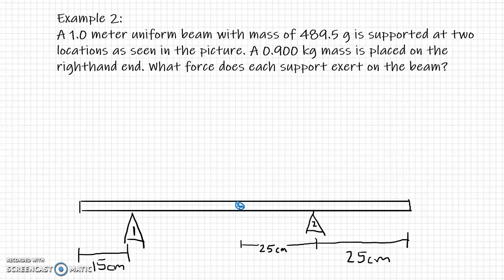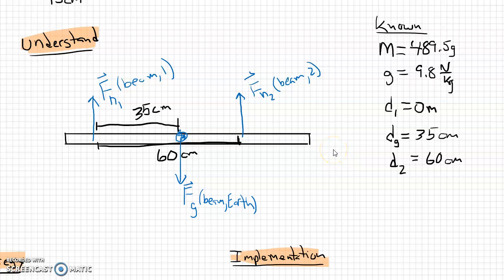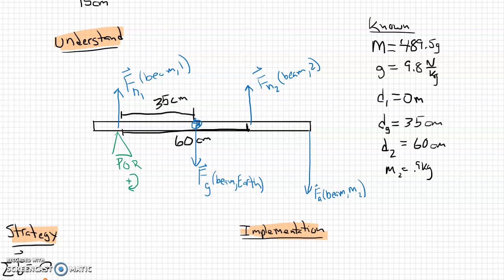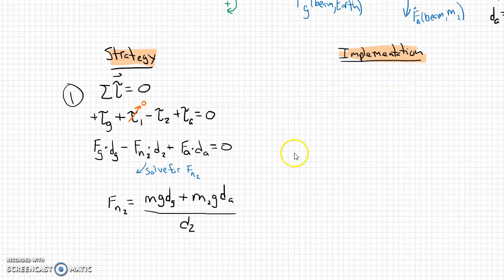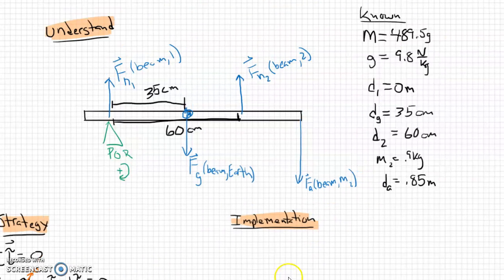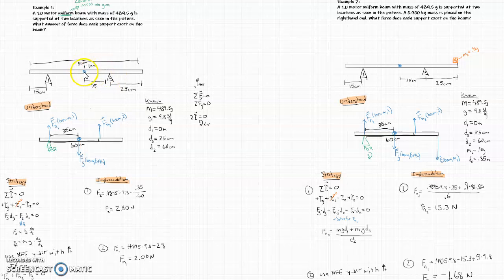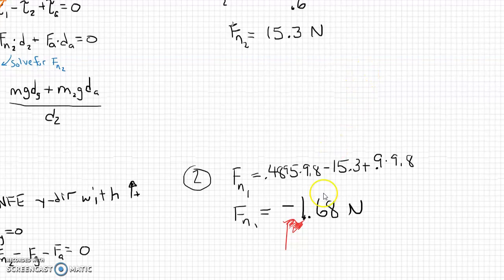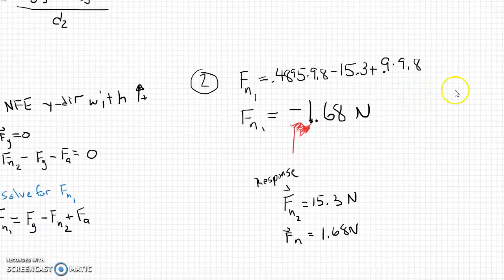Rotational Equilibrium - Example 2 - AP Physics 1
I solve this example:
Example 2:
A 1.0 meter uniform beam with mass of 489.5 g is supported at two locations as seen in the picture. A 0.900 kg mass is placed on the righthand end. What force does each support exert on the beam?